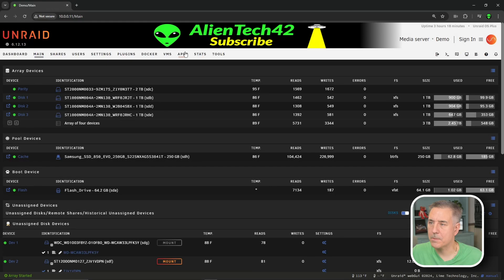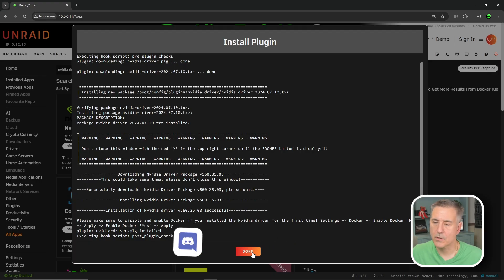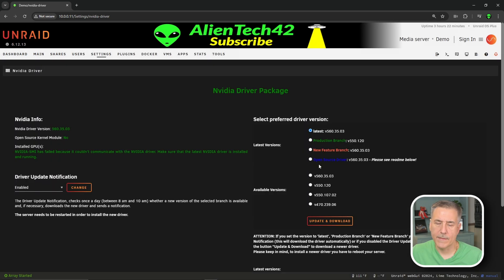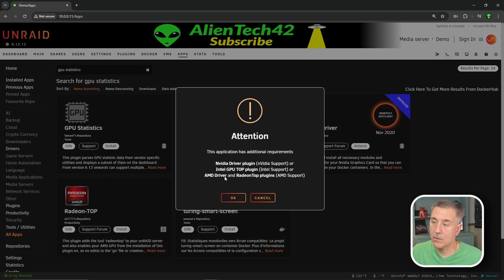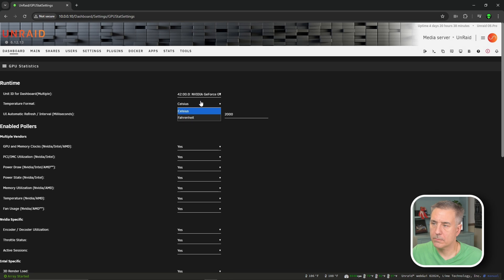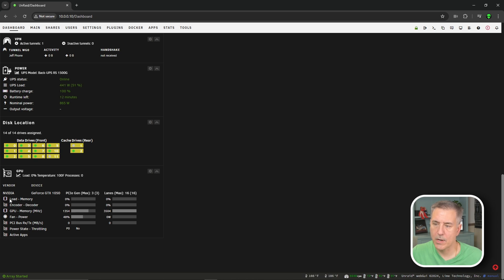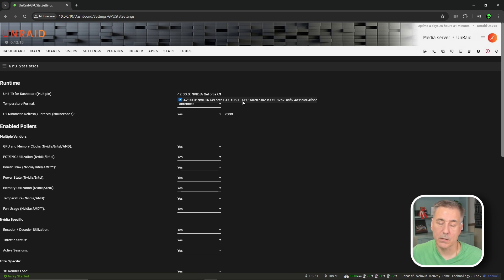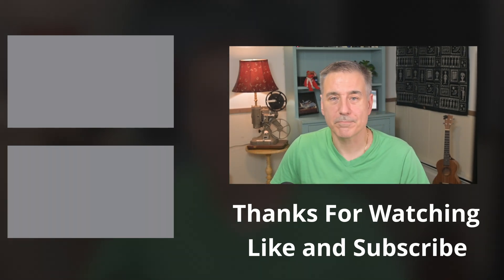Installing and Configure an NVIDIA Graphics Card in Unraid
What You'll Learn:
🔧How to install and set up and NVIDIA graphics card on Unraid.

If you would like to send mail to AlienTech42:
AlienTech42

Chapters
00:00 Intro
00:47 Install Driver
01:21 NVIDIA Setup
02:03 GPU Stats Install
02:31 GPU Stats Setup
04:13 Outro